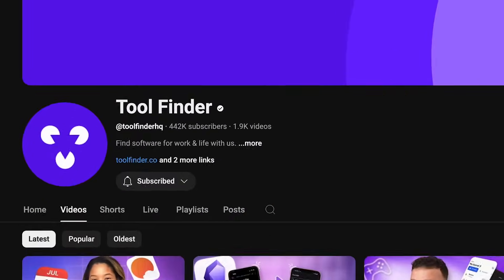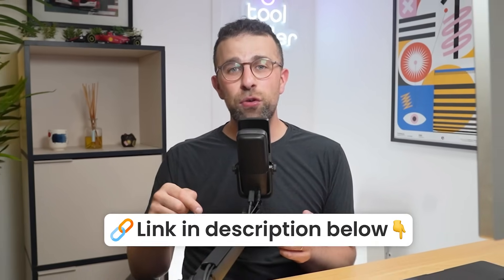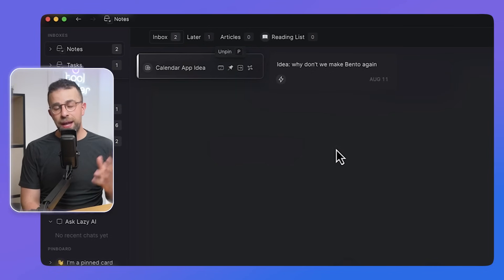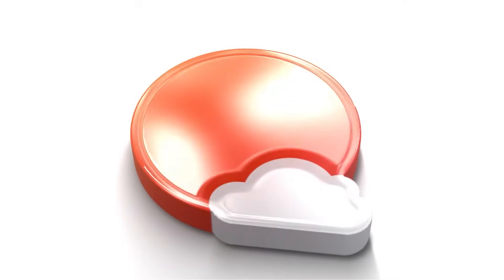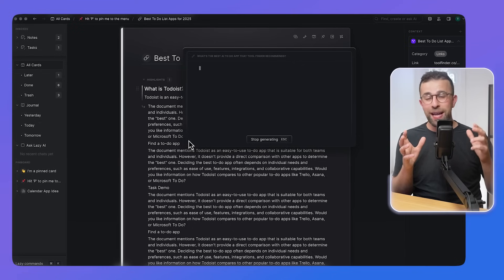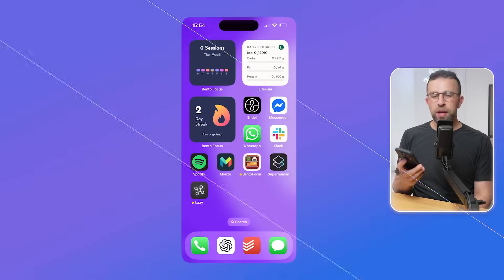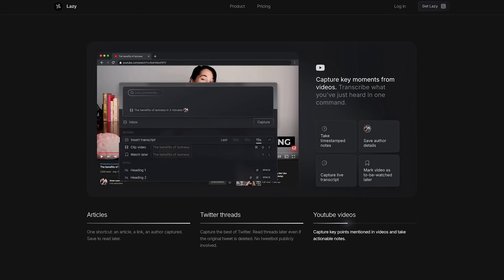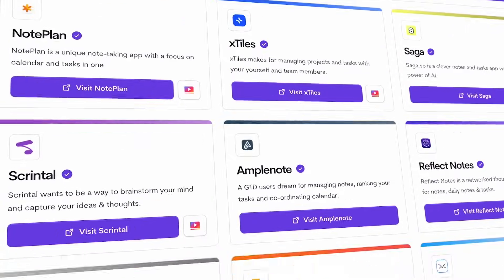This Note-Taking App Hits Different!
Stop doing busywork! Try Bento Focus Taking notes is changing, and being Lazy might be the way forward.